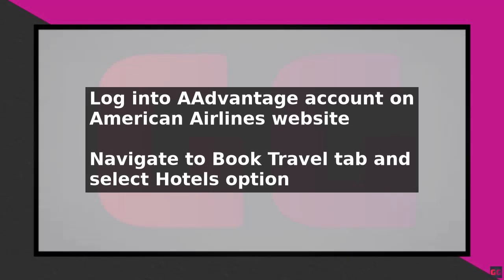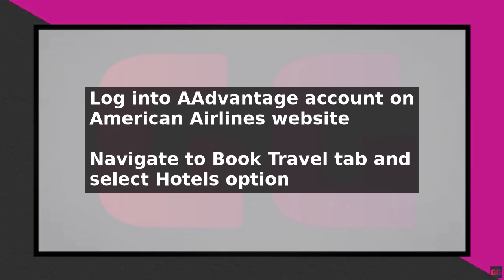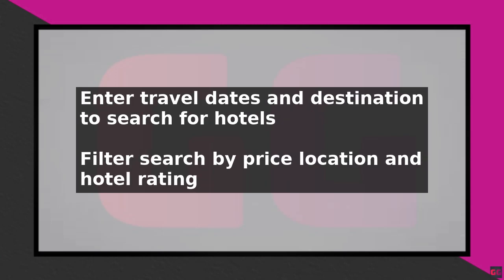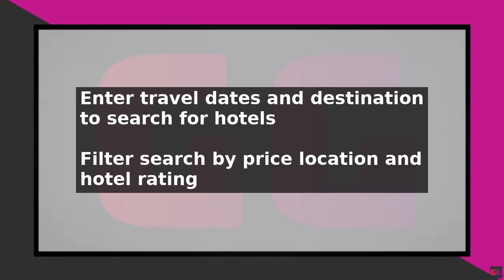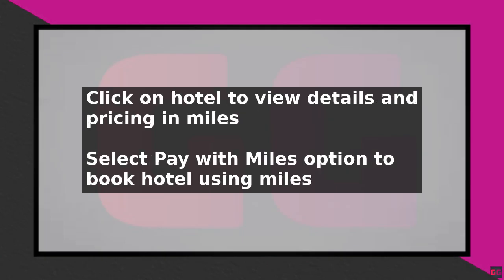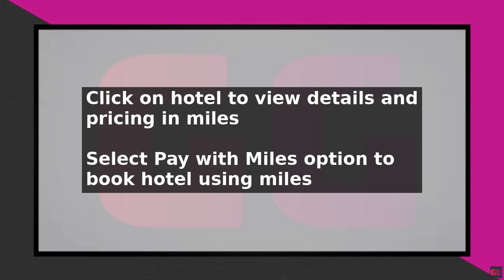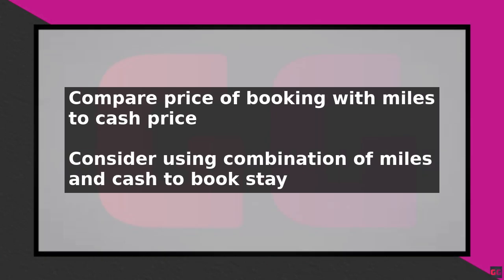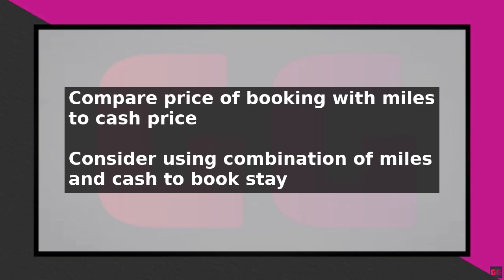How To Book A Hotel With American Airlines Miles (2025)